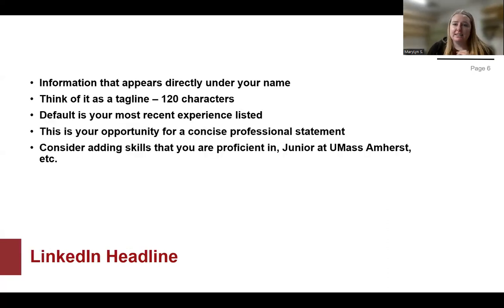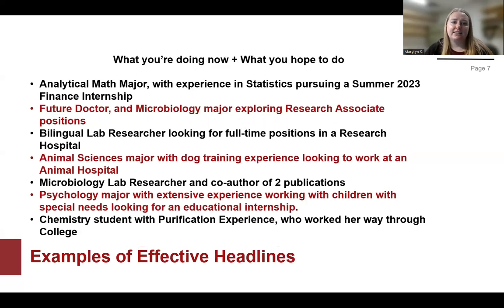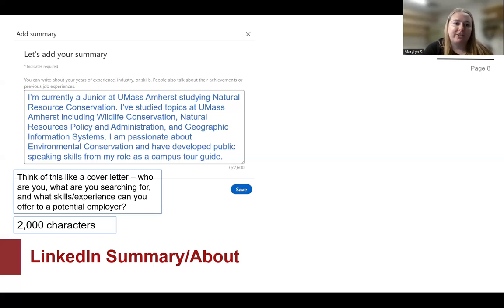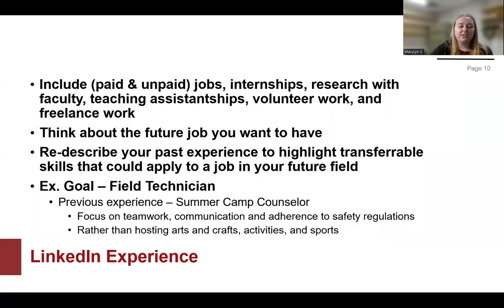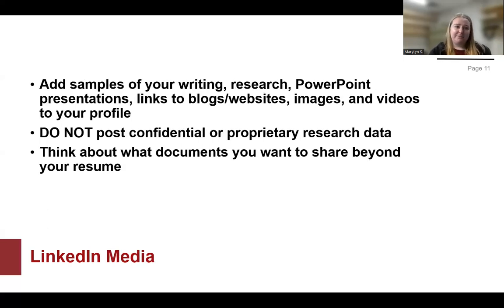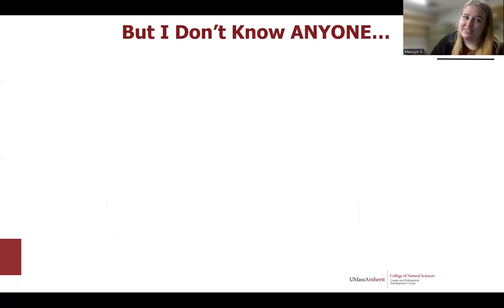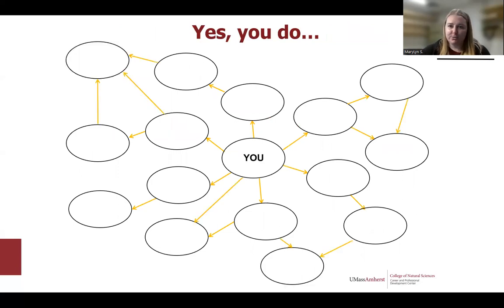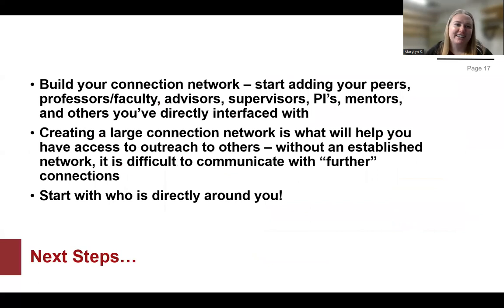How to Create a LinkedIn Profile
Learn how to create and use your LinkedIn profile for networking!